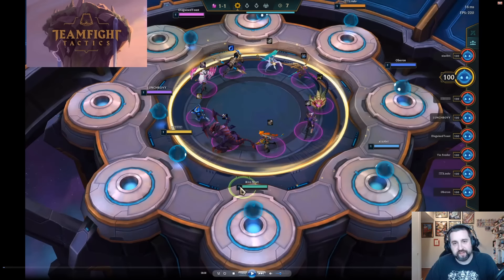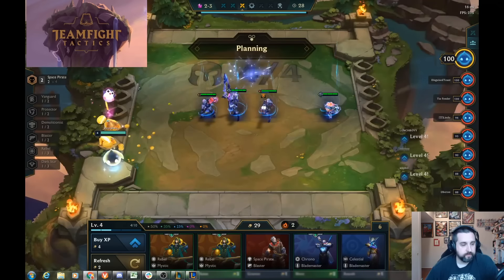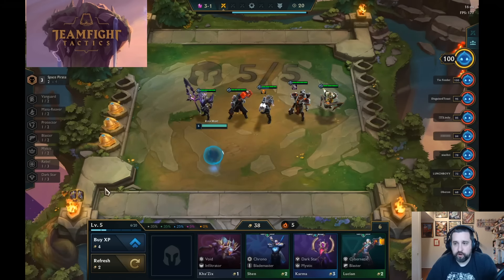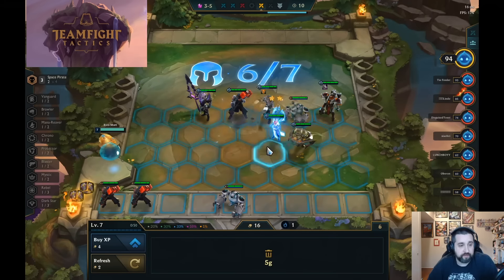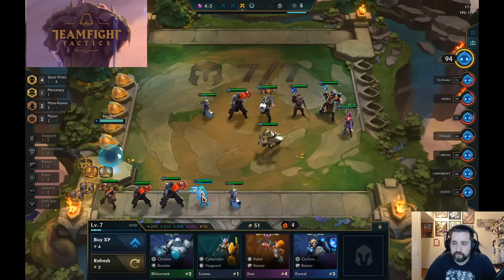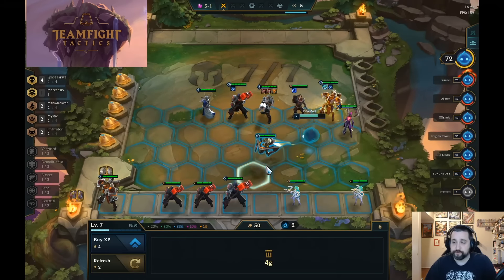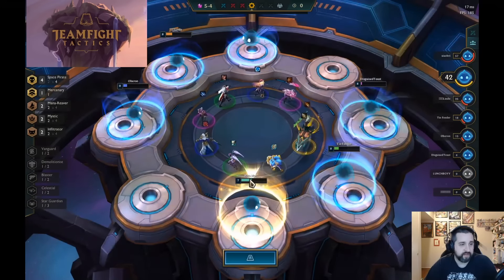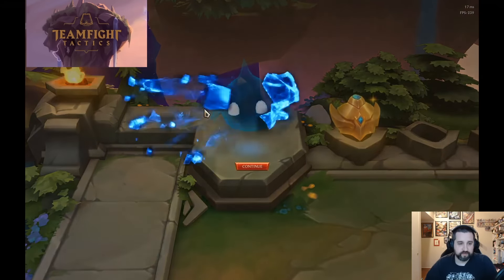Galaxies Preview Game 3 of 3 | TFT SET 3 | Teamfight Tactics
The final preview game from TFT: Galaxies! We explore what happens when you high roll with Space Pirates, and how you can use Spatula items to do some really weird things.

Jayce 3 / Darius 3 / 4 space pirates /